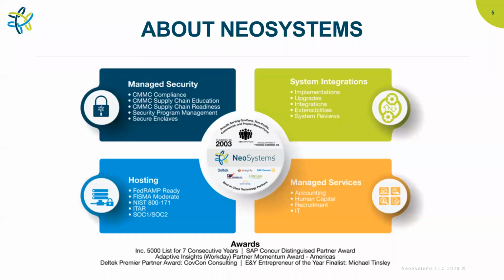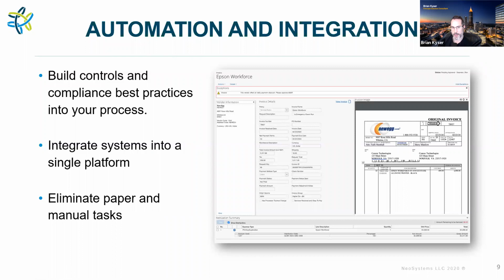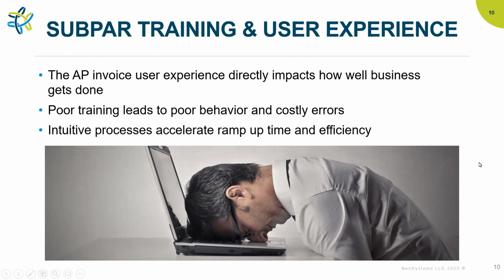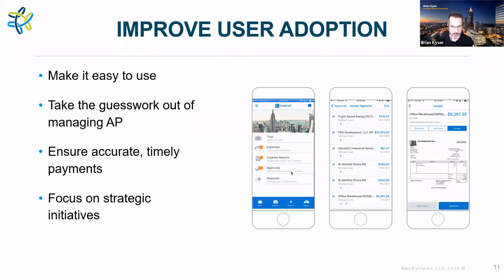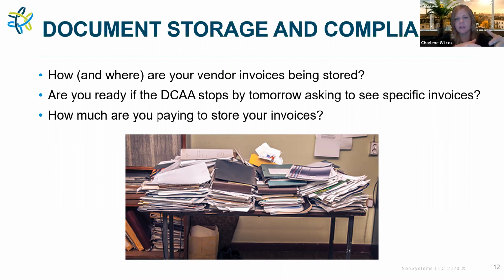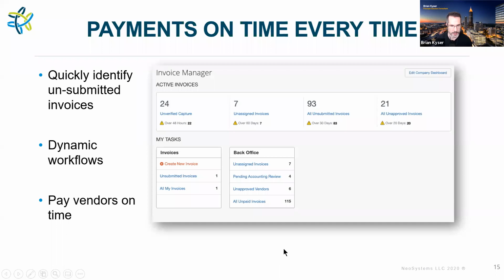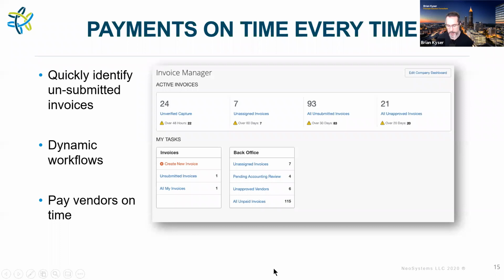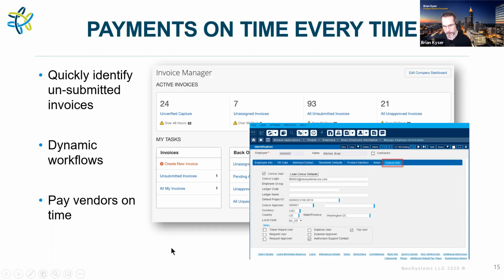Common GovCon AP Challenges: 4 Ways AP Invoices Can Implode Your Audit & How To Avoid Them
Join NeoSystems and SAP Concur for a 45-minute webinar discussion to uncover common GovCon AP challenges that hinder audit compliance with the government. We'll also share some tips on how to correct or avoid those issues before they become problematic. You’ll hear insights on leveraging the latest tools to automate the entire AP process and freeing up your staff to focus on more strategic tasks.

For additional information on SAP Concur and NeoSystems' services, please